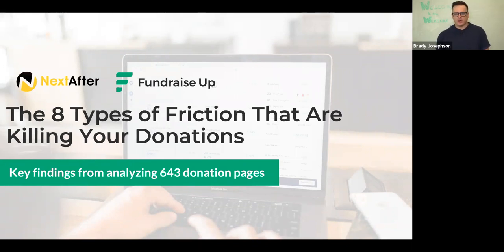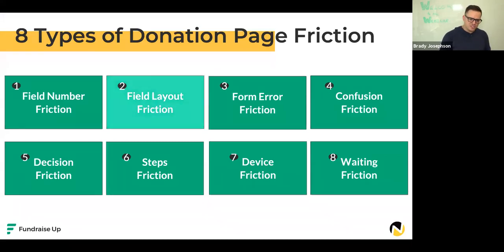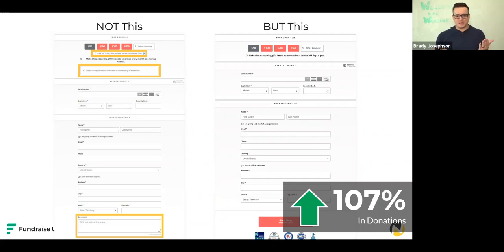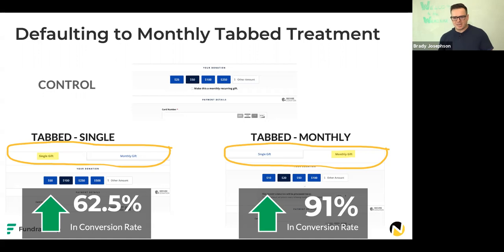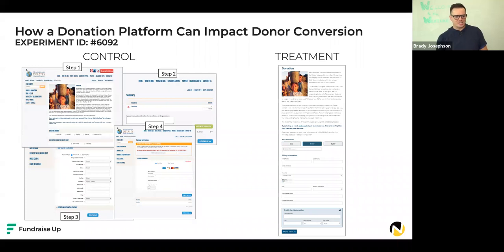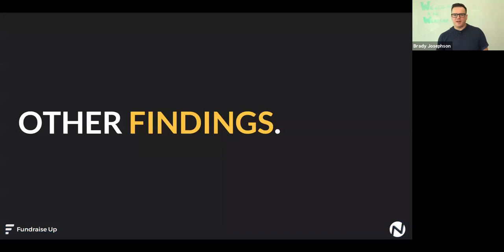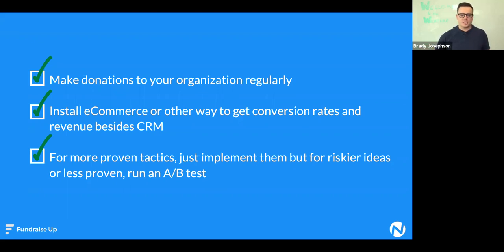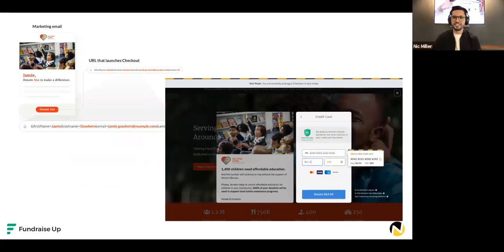7 Types of Friction That Are Killing Your Donations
In this free webinar on donation page friction, you will discover 7 types of friction that can slow donors, tangible ways to reduce friction and boost donations, and new research on the most common types of friction from 600+ real nonprofit donation pages.